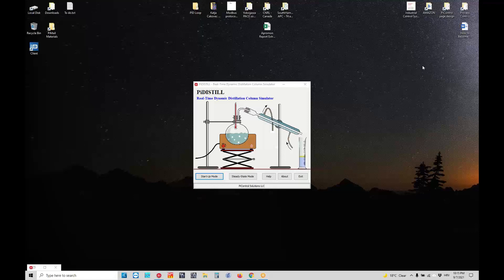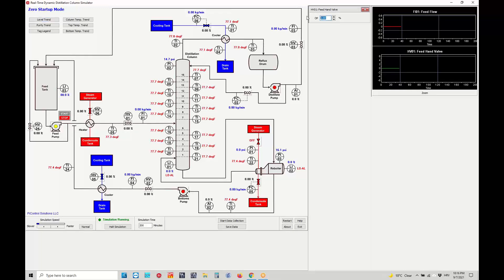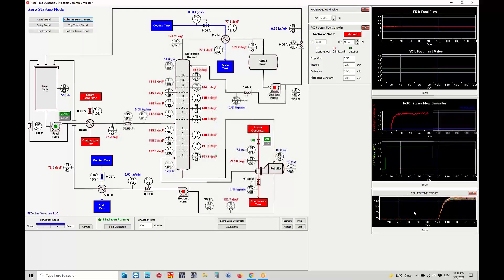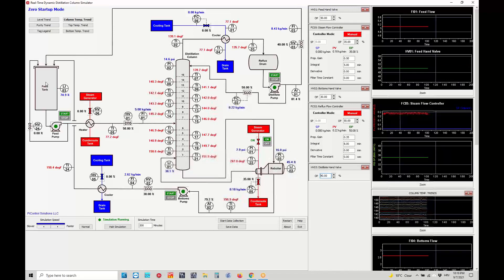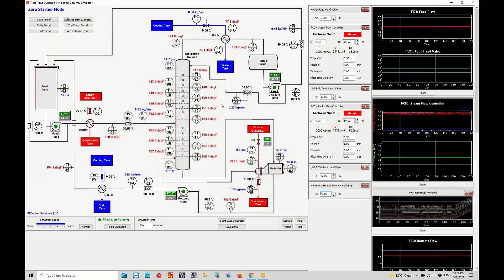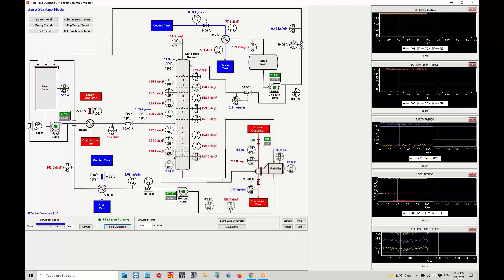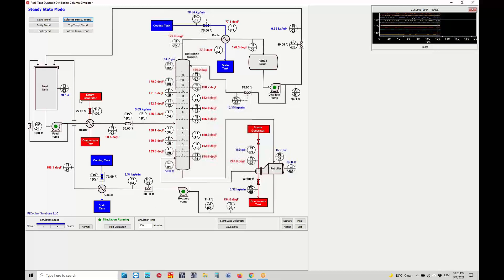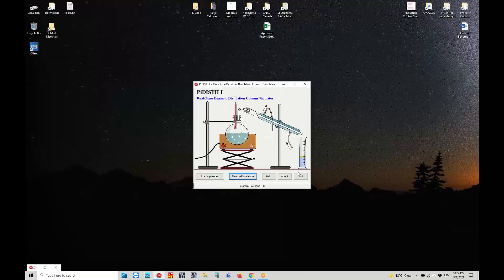Distillation column process simulator - PiDistill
PiDistill is a distillation column simulator, it is compact, dynamic and runs in real-time environment.  You can change the distillation feed, reflux, etc. and watch the temperature profiles and overhead and bottom profiles.  You can stop/start pumps and make it feel as if you are in a real plant control room running a distillation column via a DCS or PLC.  This distillation simulator is excellent for students in colleges and universities, chemical plant operators, chemical engineers, process control engineers as this will tremendously increase the learning and mastery of distillation process.  Just reading a book or doing a distillation lab in a college laboratory is good, but adding this distillation column real-time dynamic simulator aids fast learning and makes it fun!